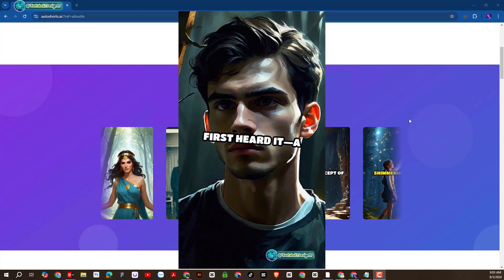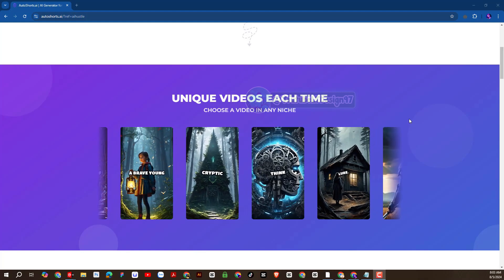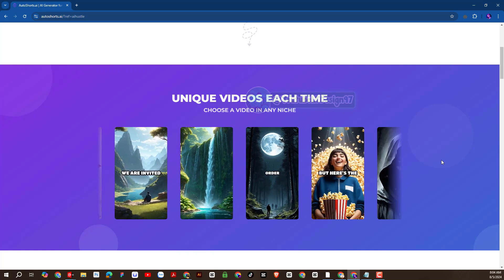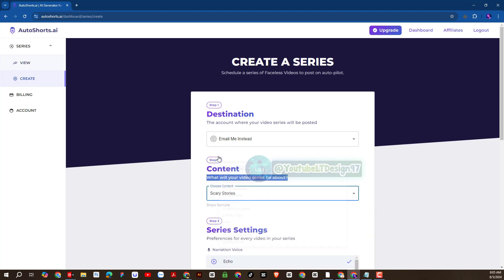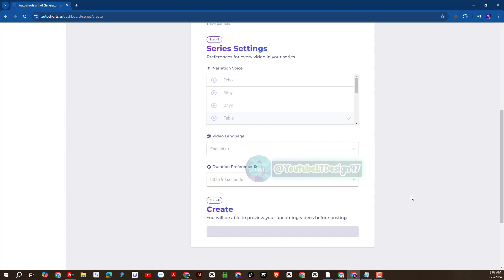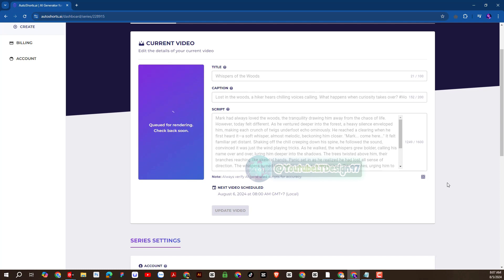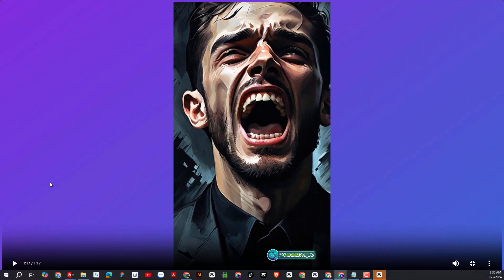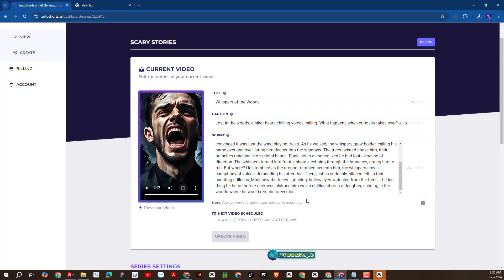Full Course Free AI Tool Generate Videos to Build Youtube Automation Channel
🎥 Full Course: Free AI Tool to Generate Videos & Build Your YouTube Automation Channel 🚀

Ready to take your YouTube game to the next level? This comprehensive course shows you how to use free AI tools to effortlessly generate videos and build a successful YouTube automation channel. Whether you're a beginner or an experienced creator, this course provides everything you need to streamline your content creation process and maximize your channel's growth potential.

🛠 What You’ll Learn:
00:00 Intro
01:17 Exploring the interface of the Autoshort.AI platform
02:49 Registering an account on Autoshort.AI
03:09 Setting up the necessary information for a video, finding video ideas
06:47 Results of the first video project with Autoshort.AI
08:39 Second project with Autoshort.AI
10:02 Outro
How to use free AI tools to generate high-quality videos
Step-by-step guide to building a YouTube automation channel
Tips and tricks for optimizing your AI-generated content
Best practices for automating your YouTube channel with AI
Strategies for scaling your channel using AI-driven automation
🔑 Key Features:

100% free AI tools for video generation
Detailed tutorials on YouTube automation
Proven techniques for building and growing a YouTube channel with AI
Insights on leveraging AI for consistent and engaging content creation
Unlock the secrets to YouTube success with this full course and start building your automated channel today!

🔑 Keywords & Tags